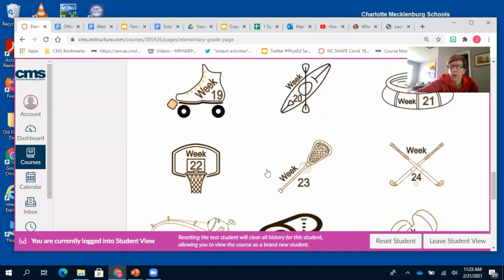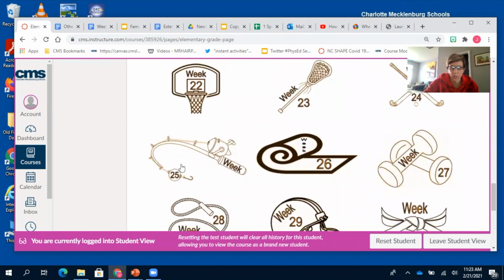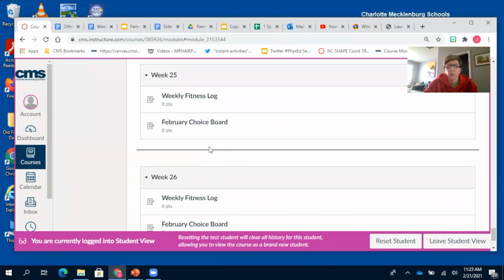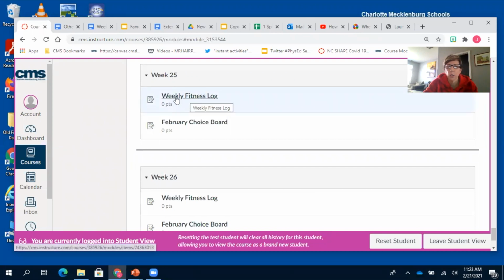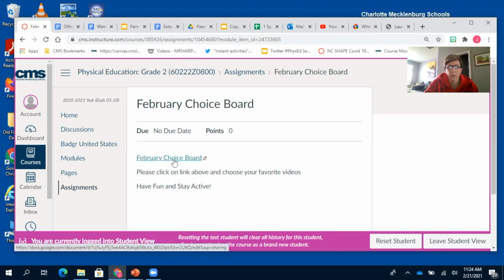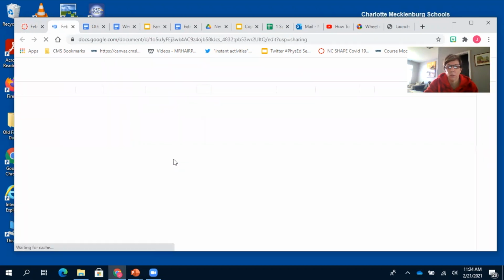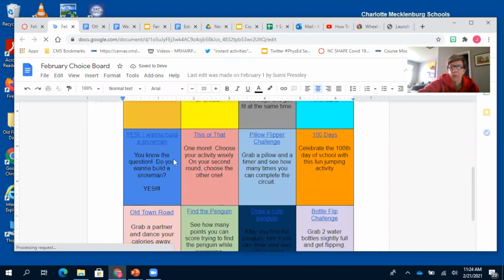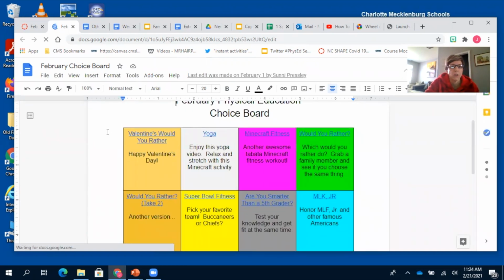PE Canvas Course!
Follow Mrs. McDaniel as she shows you how to use her Canvas Course!